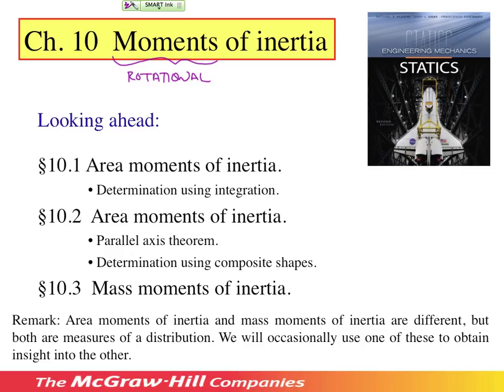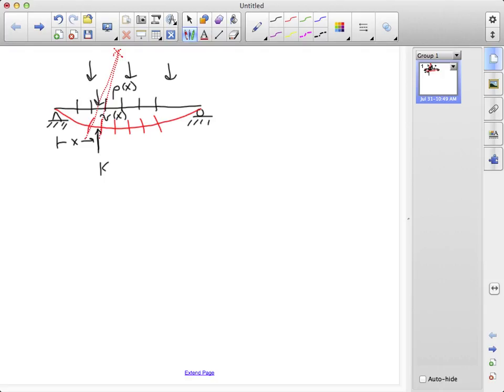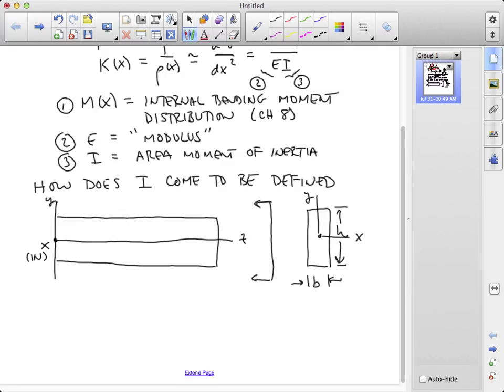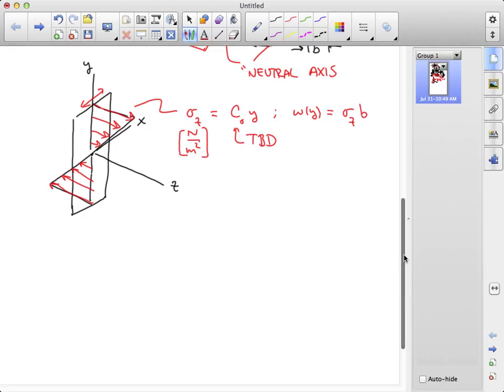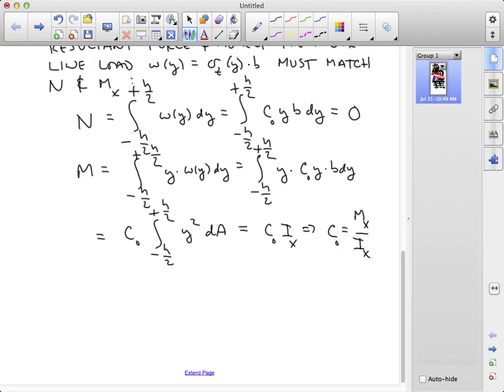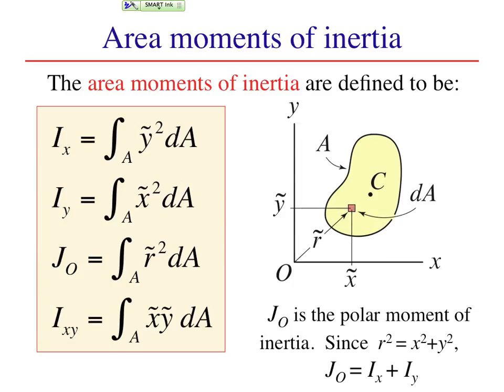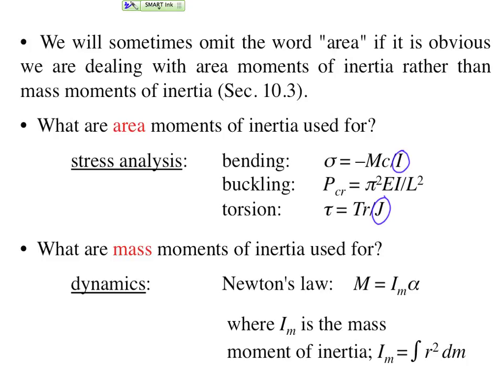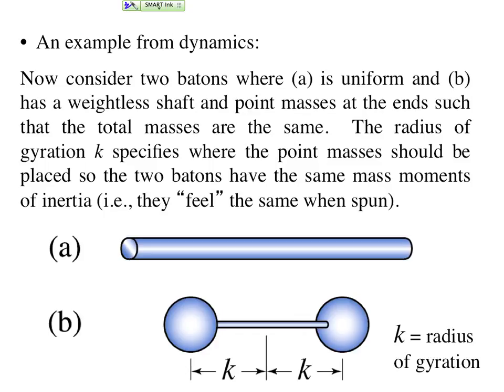Sec 10 1 part1 intro CC